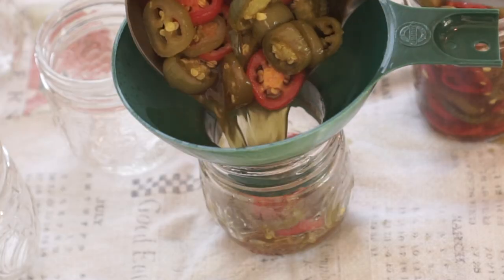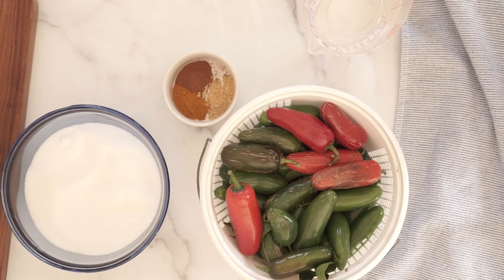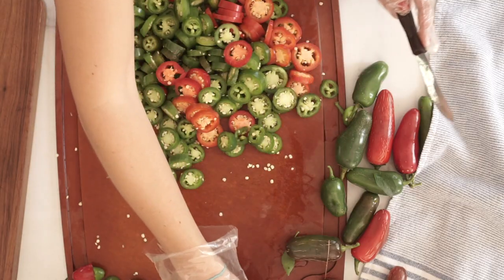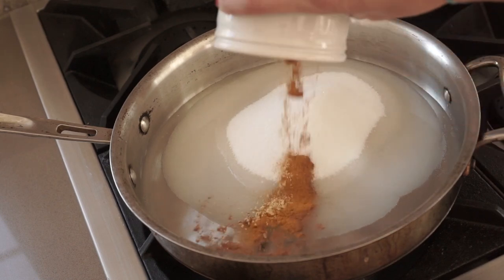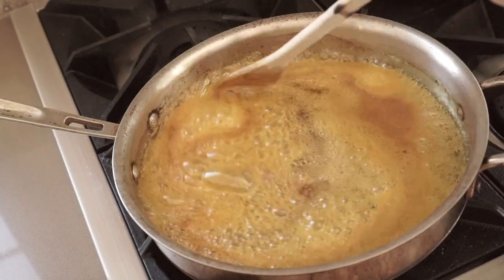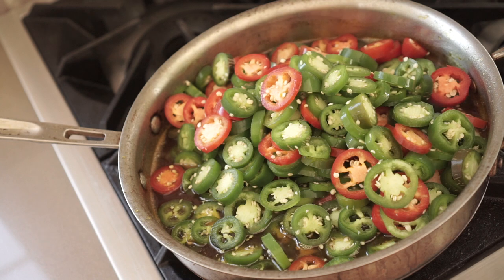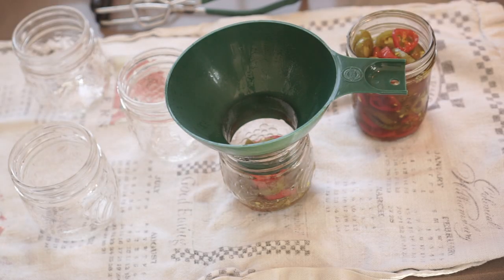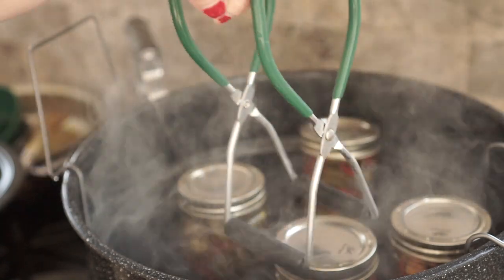Candied Jalapeno Recipe For Canning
Candied jalapeños are sliced jalapeños cooked in a sugar syrup with some spiced added.

Then you can water bath can them, or just pop them in the fridge for 3-5 months.

INGREDIENTS

3 pounds of jalapeno peppers sliced into 1/4 inch rings (equals 8 cups of sliced jalapeños)
1 1/2 cups white vinegar
3 cups white sugar
1 teaspoon cinnamon
1 teaspoon turmeric
1 teaspoon ginger

INSTRUCTIONS

1. Combine vinegar, sugar, and spices in a large stockpot or high sided sauté pan.  Bring to a boil over medium high heat.  Reduce to low and simmer until the liquid reduces into a sticky syrup, about 5 to 7 minutes.

2. Add the sliced jalapeños.  Increase heat to medium high until mixture boils, then reduce to a simmer.  Simmer for five minutes.  Jalapeños will change color and seem less bright green.
Ladle into hot, clean half pint jars with the help of a funnel.  Clean the rims of the jars before putting the lids on, and turn them to fingertip tight,  Lower into boiling water in a water bath canner and process for ten minutes.

3.  Remove from canner and place on a dish towel to cool at room temperature until lids are sealed.  After 24 hours, store in a dark place for up to 1 year.

Hi, and thanks for visiting.   😊

This is where you will learn all about simple living, homesteading, and back to basics.  I believe that ALL homemakers can learn vintage skills that will help them live more sustainably and simply. You don’t need a lot of land or a farmhouse to learn things like how to bake bread, make soap, have a small garden, or start living as frugally as you can.

Come visit:

             for printables, recipes, and more.

           pretty pictures from everyday life